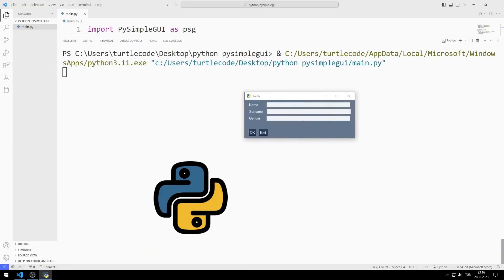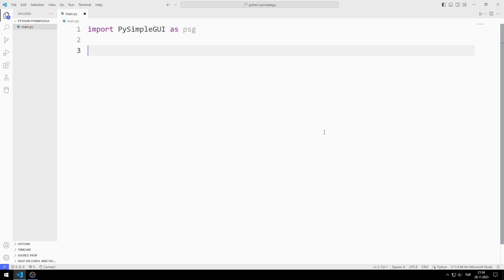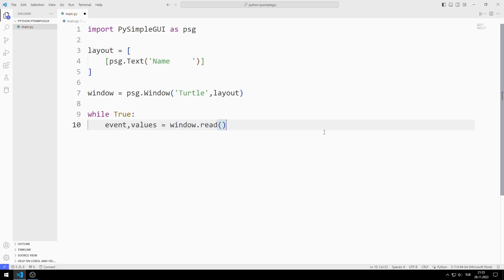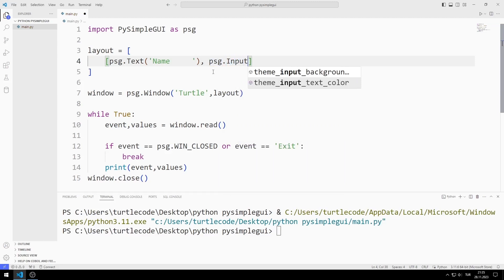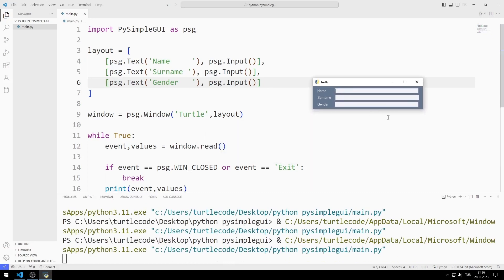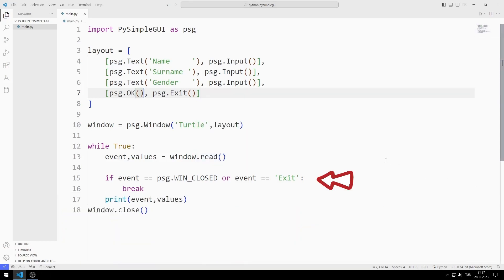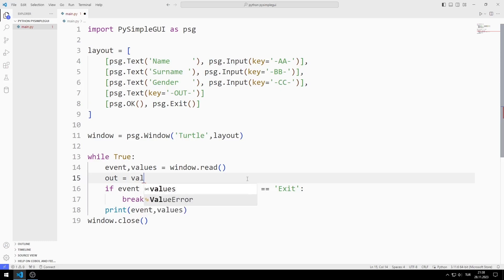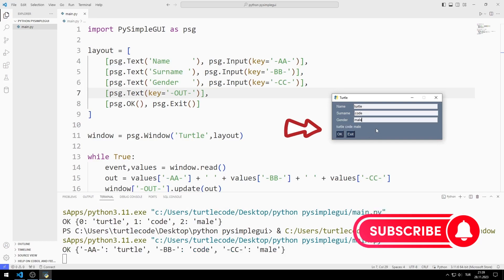Text And Input Layout With Python PySimpleGUI - Tutorial 4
In the Python tutorial, a gui application containing text, input and button objects was designed using the PySimpleGUI library. A gui application that displays the data in the text object when the Ok button is pressed after data is entered into the input objects. By watching the video, you can learn how to make desktop applications using Python PySimpleGUI library.